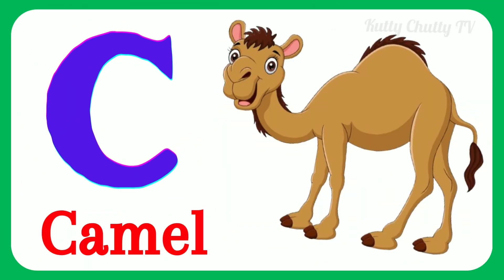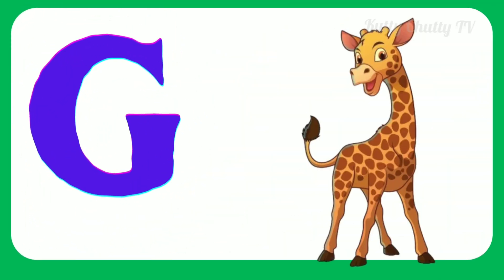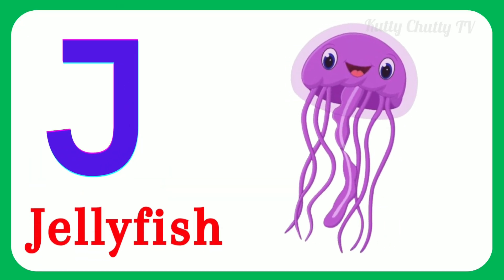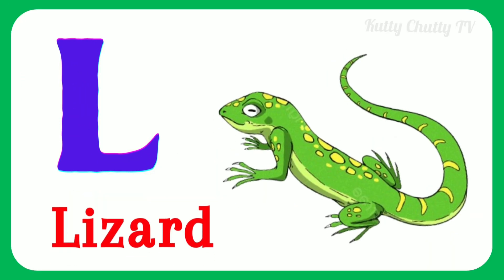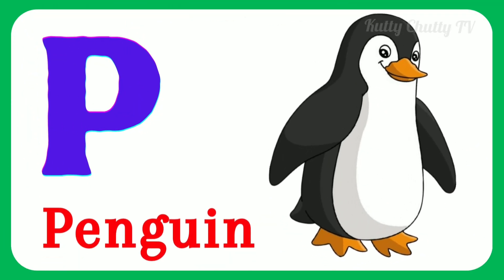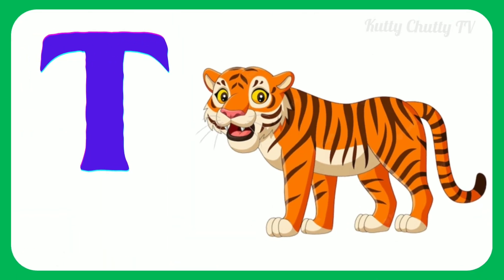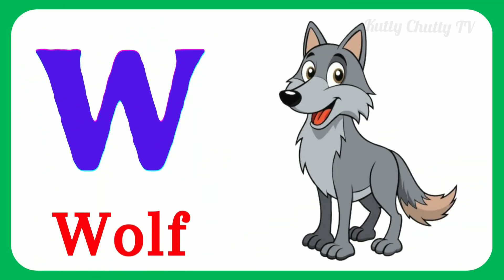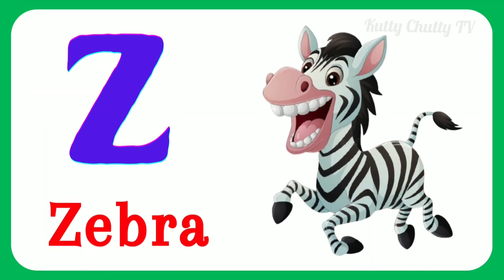ANIMALS ALPHABETS|Alphabet|ABCDEFGHIJKLMNOPQRSTUVWXYZ|ABCrhymes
English Alphabet|Abcd rhymes|Abcd Nursery Rhymes| |ABCDEFGHIJKLMNOPQRSTUVWXYZ@KuttyChuttyTv

இந்த பதிவில் குழந்தைகள் எளிதாக புரிந்து கொள்ளும் வகையில் ABCD கொடுக்கப்பட்டுள்ளது